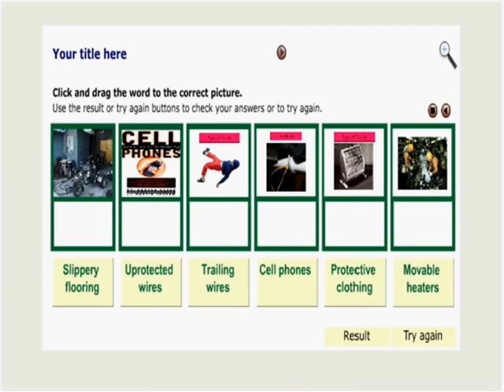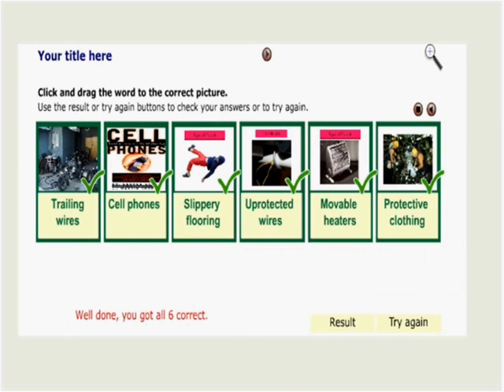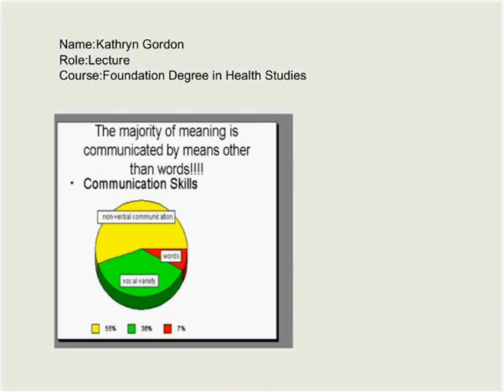Using Images to Engage the Visual Learner (1/5)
Part One of an online presentation on Using Images to Engage the Visual Learner. The session is part of the 4C Initiative and is presented by Sandra Partington.